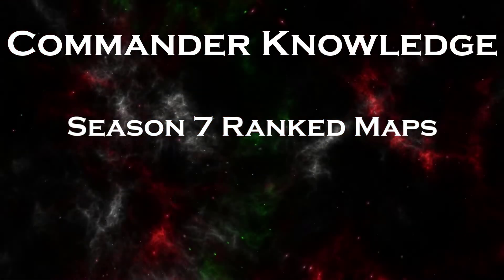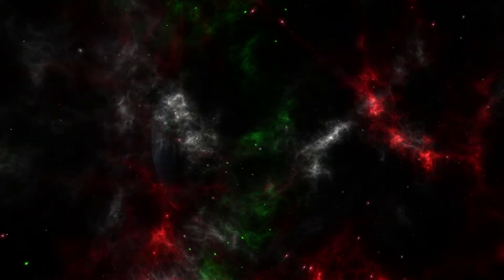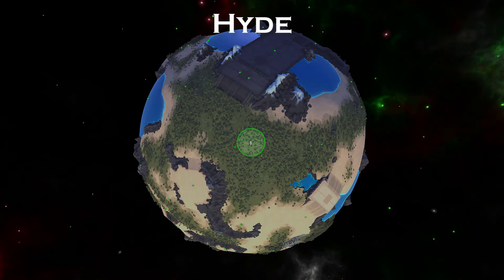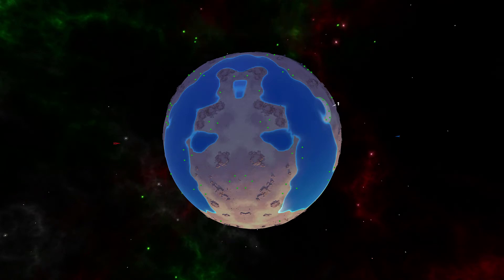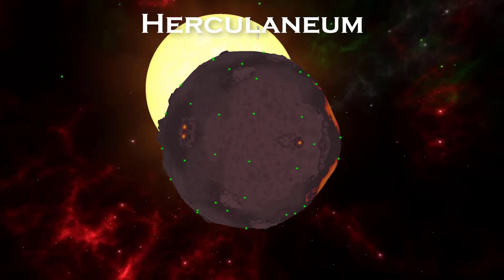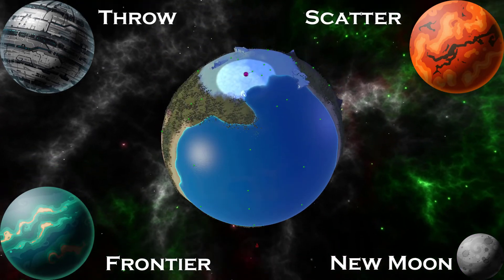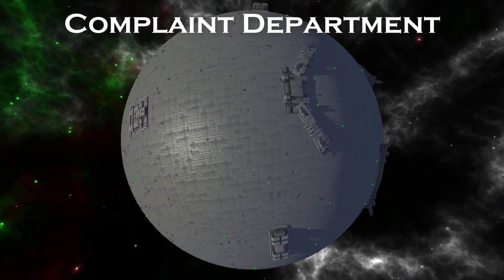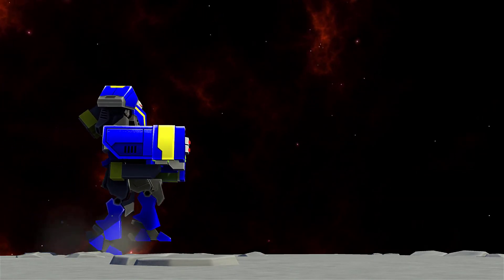Commander Knowledge - Season 7 Ranked Maps - Planetary Annihilation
This is a preview of the ranked maps for Season 7.

Visual game mods seen in this video:
 - Fireball Skybox
 - Christmas Skybox
 - No Atmosphere

Planetary Annihilation:Titans  is a  Real-time Strategy (RTS) game. The folks working on the game are seasoned veterans having worked on games such as Supreme Commander and Total Annihilation! Gone are the days of playing on a flat map, now you have to think about all 360 degrees of offense and defense while you amass several thousand units on expansive battlefields in diverse solar systems (with no unit caps). You can fight on land with vehicles, tanks and bots, in the skies with huge squadrons of aircraft, in the oceans with your large fleets of battleships or even work your way up to artillery and nuclear weaponry. There is even orbital combat where you can lift off planet, fight in the atmosphere above your planet to gain control and build interesting armaments or even fly across the system to other planets, moons and asteroids to expand your empire and annihilation your opponent.

If you ever find that your opponent's base is a tough nut to crack; move off planet, build engines on a moon or asteroid and hurl it to crash into their base, sending both the planet and your opponent into oblivion!